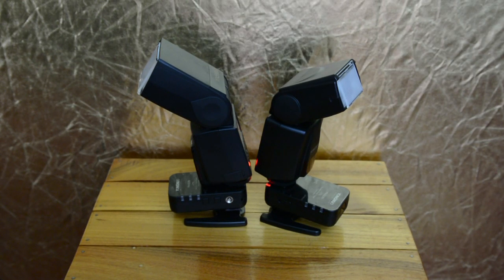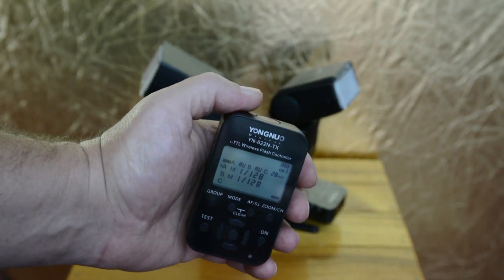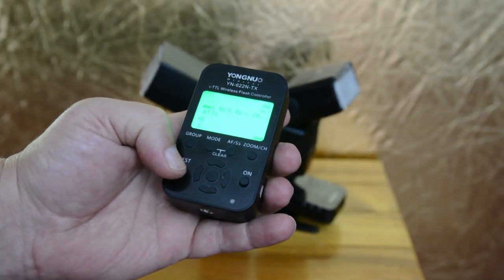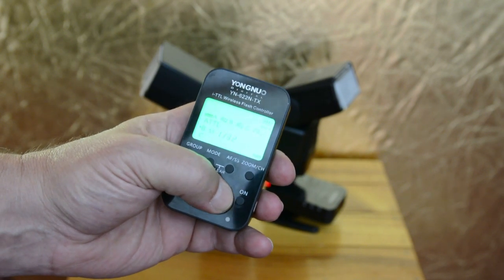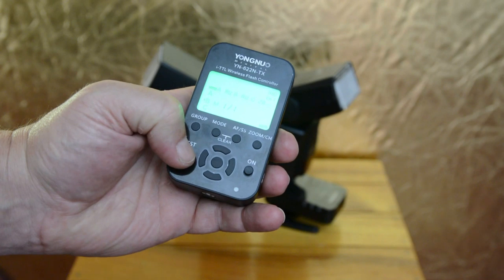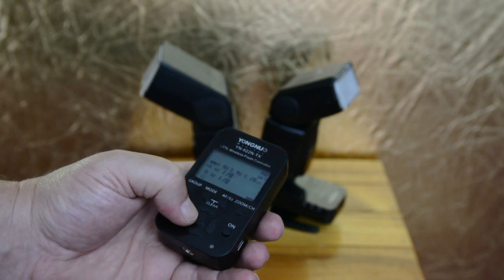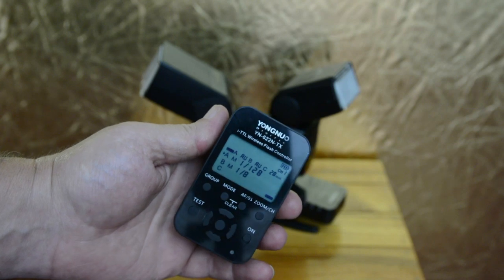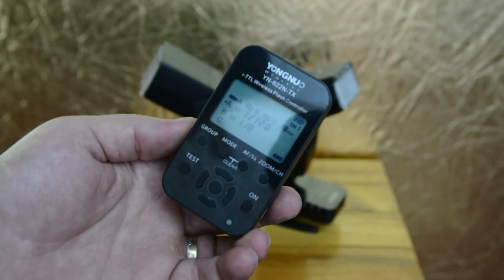Yongnuo YN622n TX Flash Controller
The YN622n TX flash controller interduction